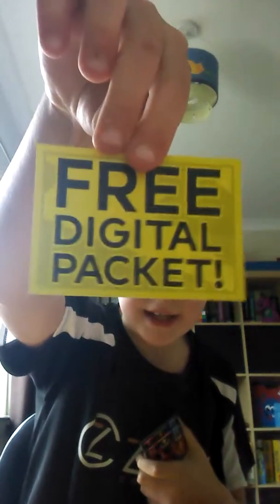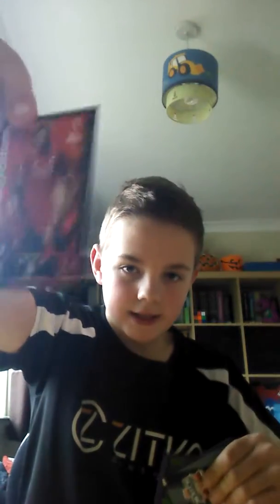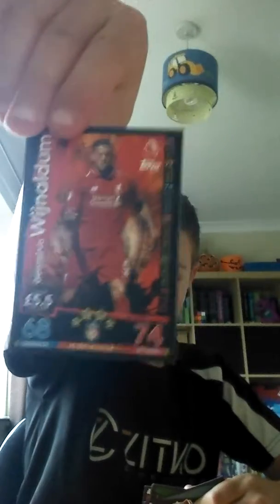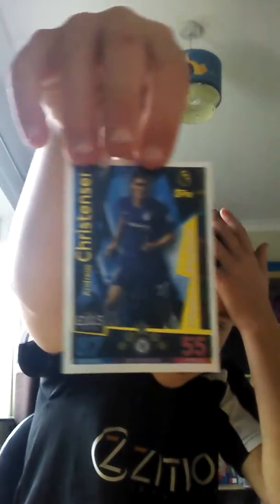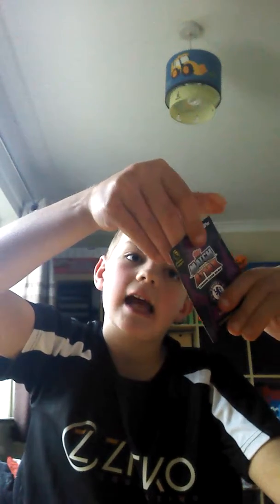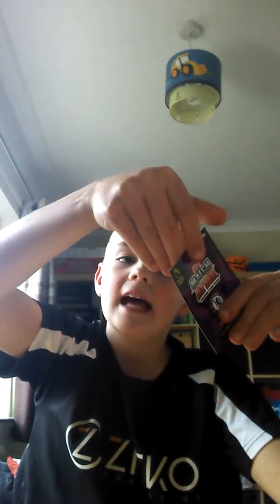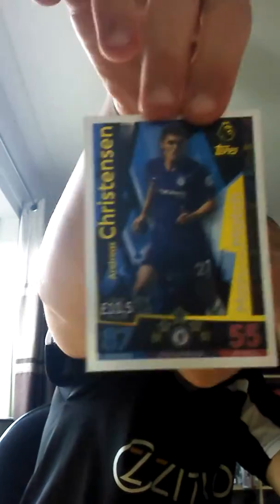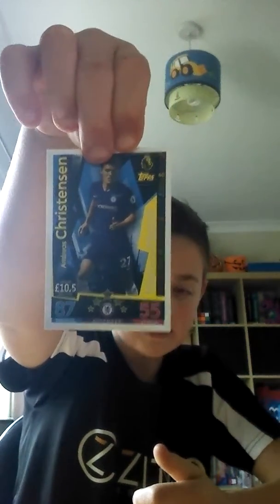Match Attax pack opening 3#